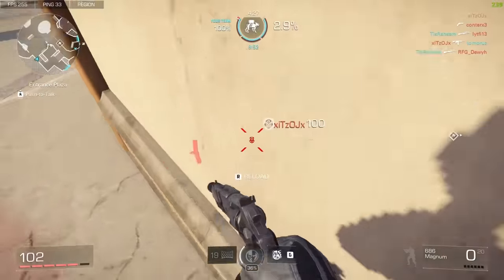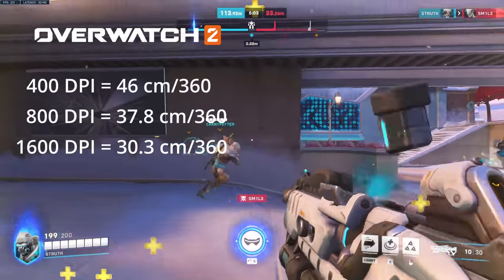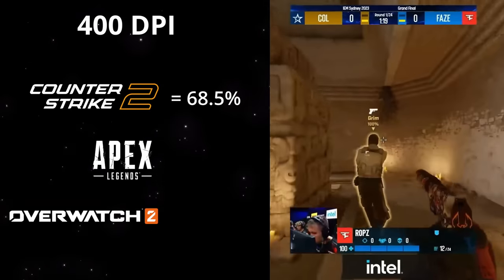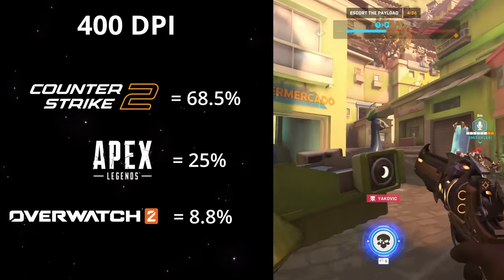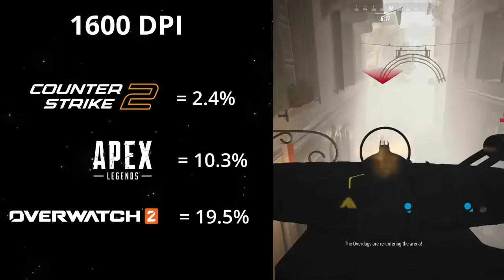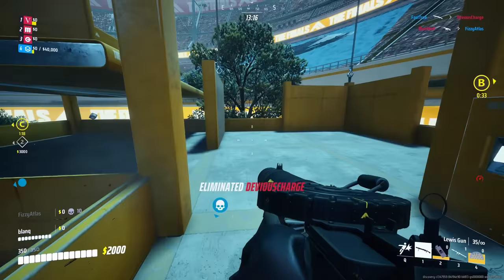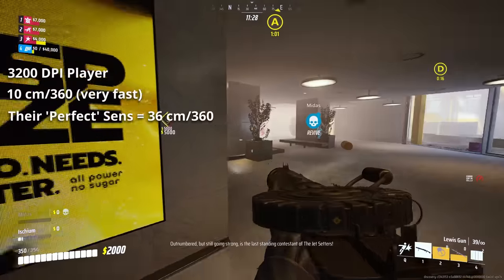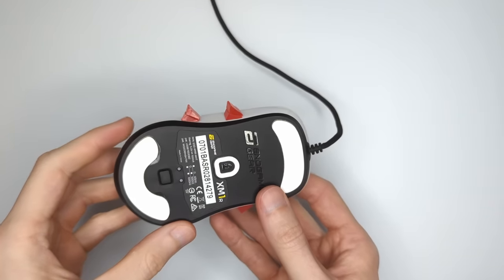How Did This Mouse DPI Trick Stay Hidden For So Long?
Mouse DPI is so much more influential than it's ever been given credit for. From shaping the competitive scene to unlocking 'perfect' sensitivities, it has it all.